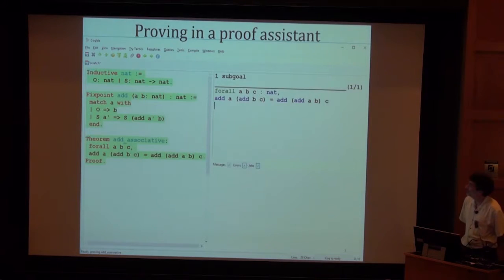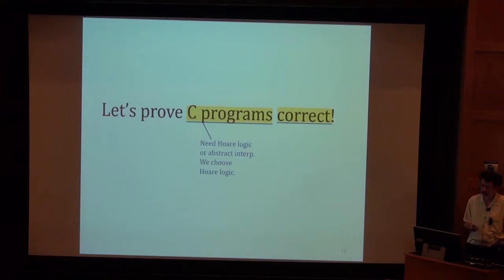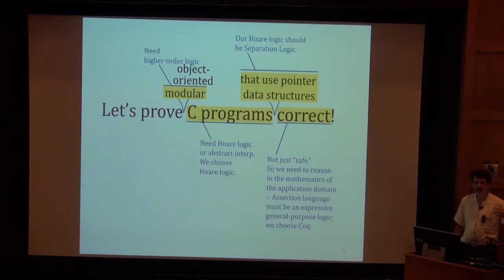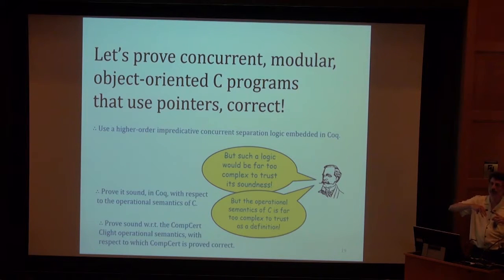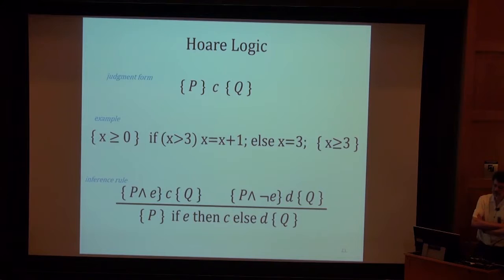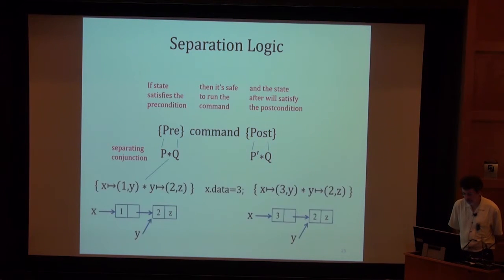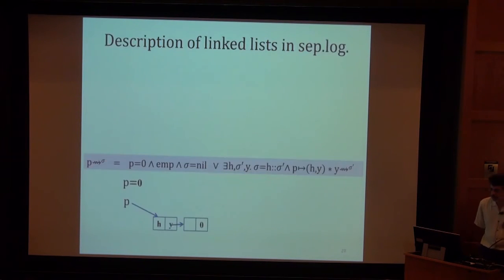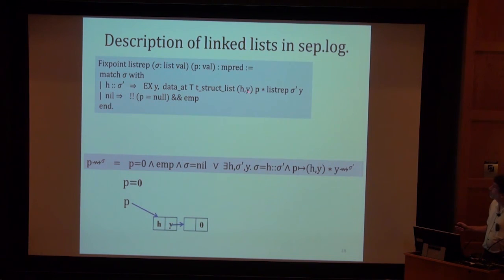Verified_Software_Toolchain_I-00